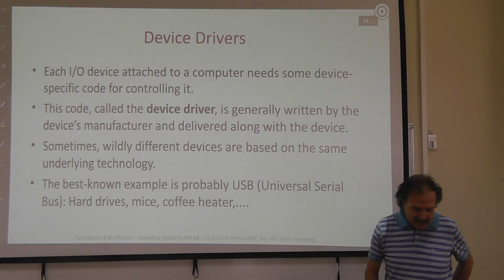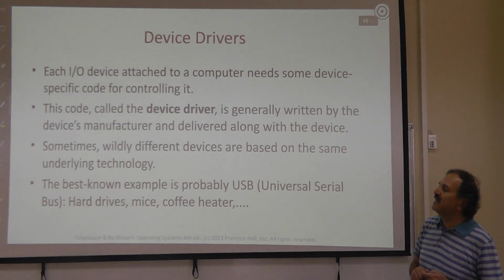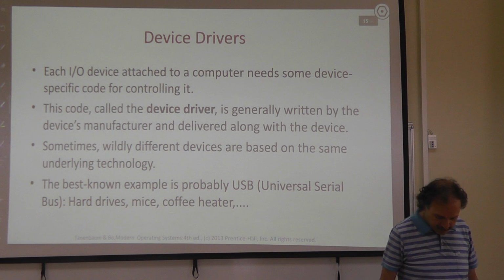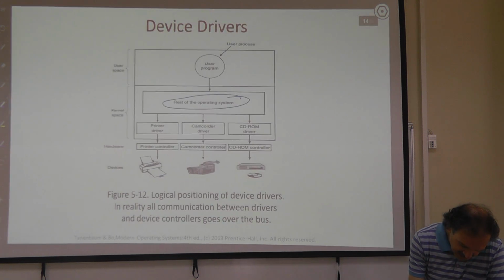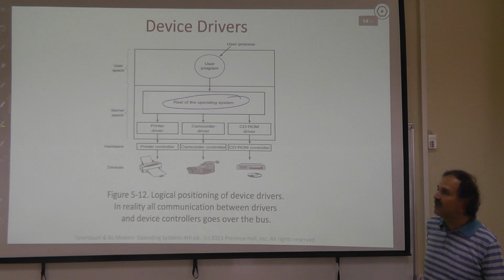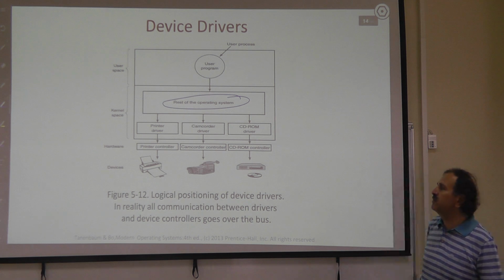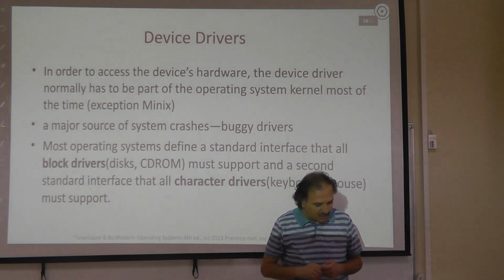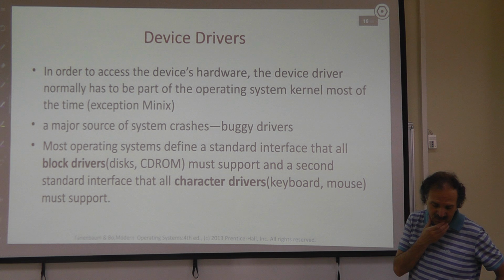2016 Spring GTU CSE 312 Lecture 21 Apr 25 00002